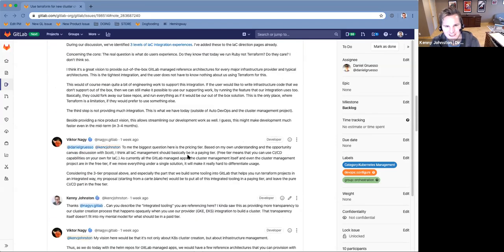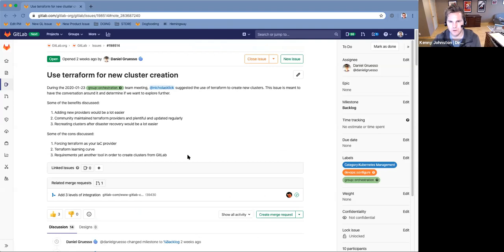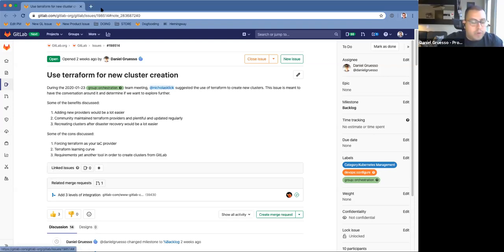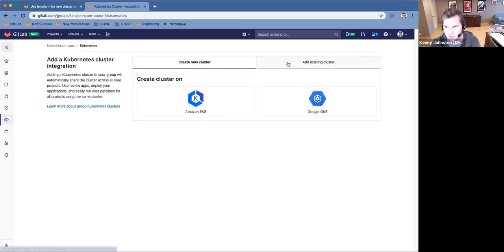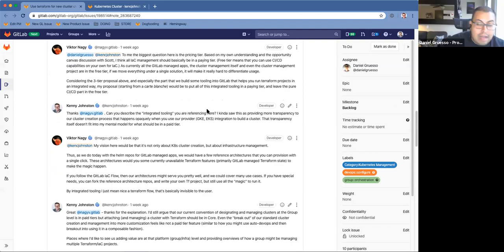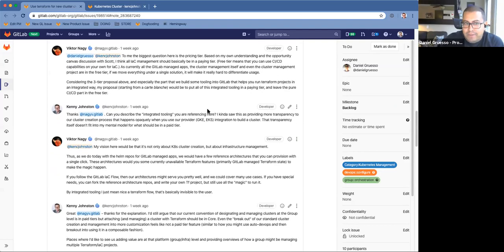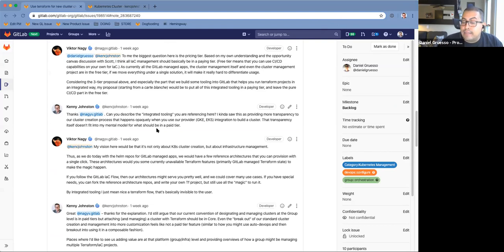Discussion about Tiering for Terraform Based Cluster Provisioning